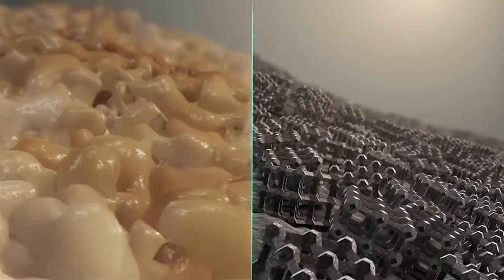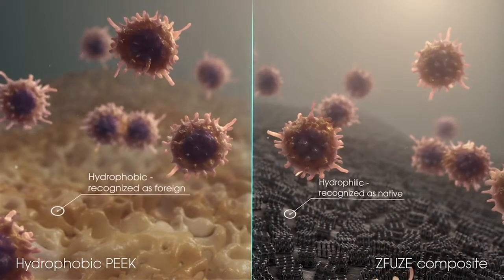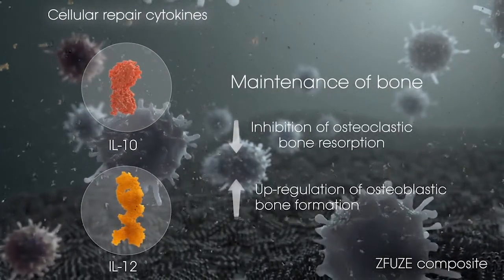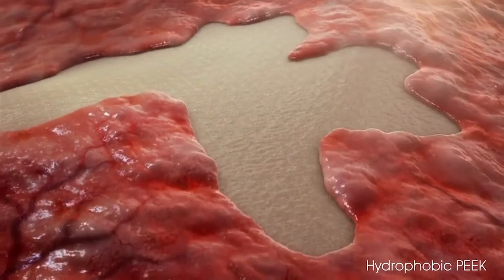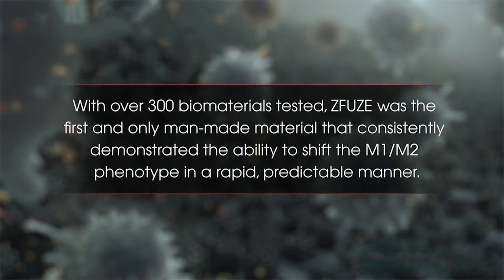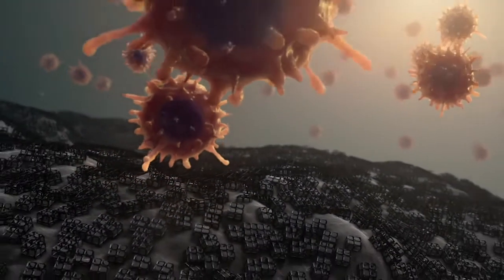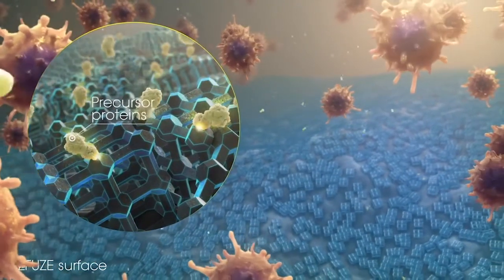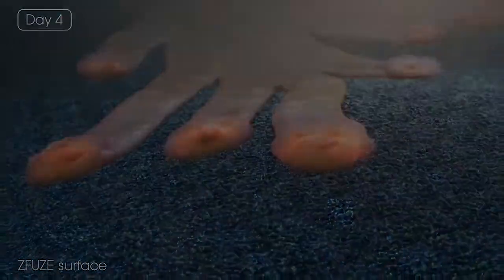The Amazing New Biomaterial That Beats PEEK and Titanium in its Immune Response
In this video, we'll go behind the "scenes" and dive into the science of how exactly the new FDA approved biomaterial, ZFUZE™, activates macrophages that promote bony ingrowth and ongrowth instead of fibrous encapsulation like other biomaterials that are approved and on the market.